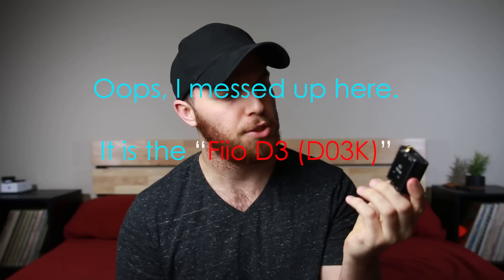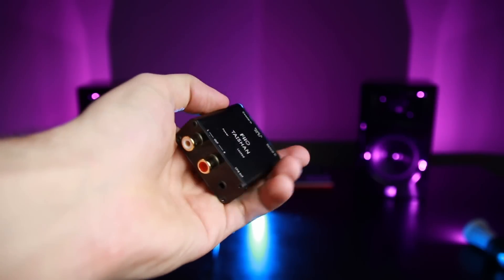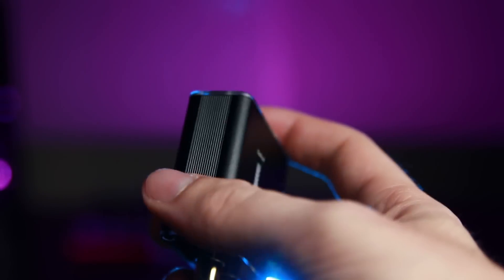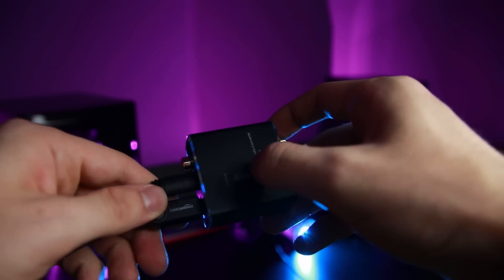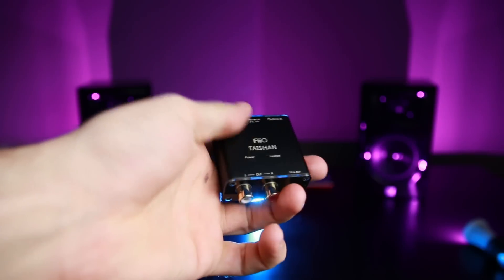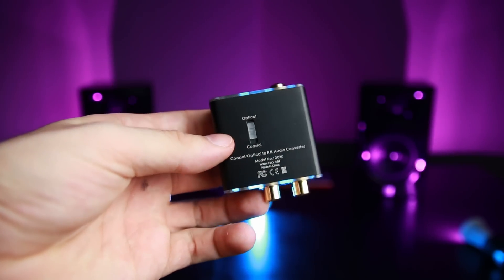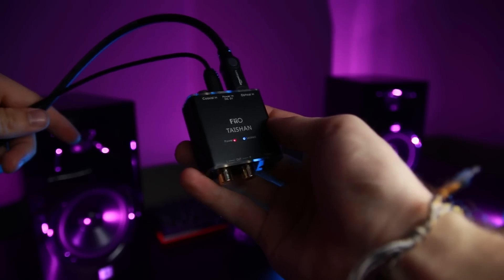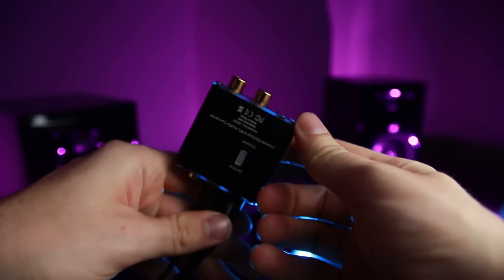Fiio D3 Review ($20 - 24bit DAC)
Optical Cable
RCA Cable
[Recommended Products]
$32 - Monoprice Retro
$37 - Koss Porta Pro (Viewer Favorite)
$44 - Superlux 668
$75 - Sony MDR7506
$100 - Audio-Technica M40x
$160 - Fostex T50RP
$180 - Monoprice M560
$285 - Sennheiser HD600
$300 - Monoprice M1060
$385 - Sennheiser HD650
$500 - Sennheiser HD 660S
$534 - Beyerdynamic DT1770
$585 - Beyerdynamic DT1990

[Amp and Dacs]
$50 - SMSL SAP6
$75 - DACMAGIC XS
$75 - Fiio E10K
$145 - SMSL AD18
$290 - Darkvoice TUBE

[Speakers]
$60 - Micca MB42 (PASSIVE)
$90 - Micca MB42X (ACTIVE)
$150 (Each) - JBL 305
$360 - Vanatoo T-0 (Best Desk Speaker)
$540 - Monoprice K-Bas (Big Boys)

[My Gear]
Lens (Cheap)
Lens (Expensive)
Monitor Riser

[Current Testing Equipment]
FLAC Music + Optical Out
Topping D30 Dac
Audio GD NFB - 1AMP